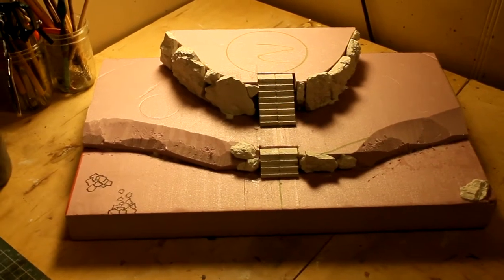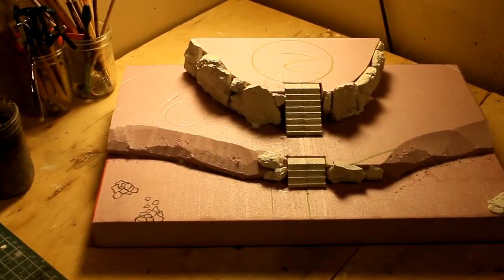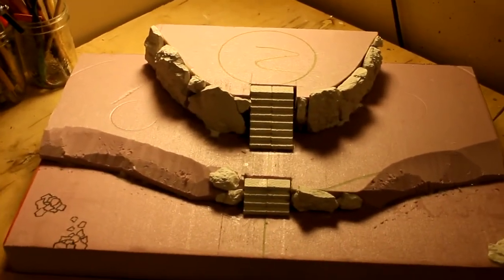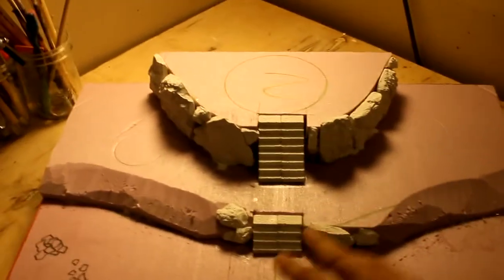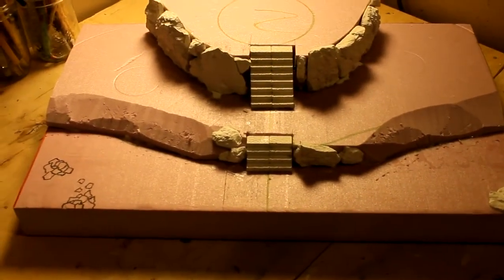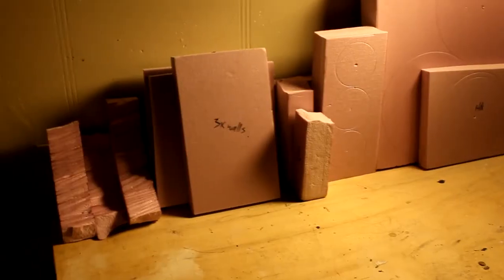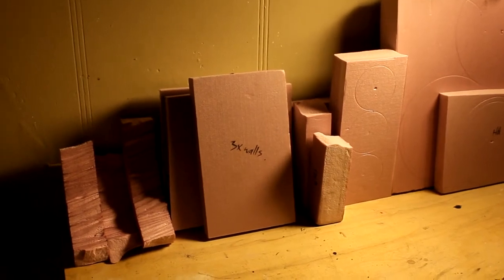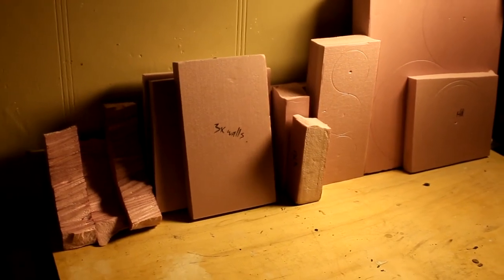Studio Update: Display Board WIP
Display Board work in progress